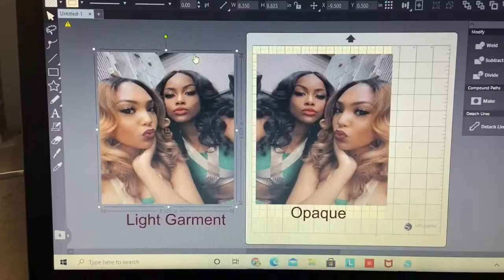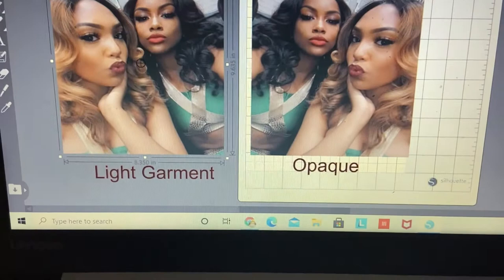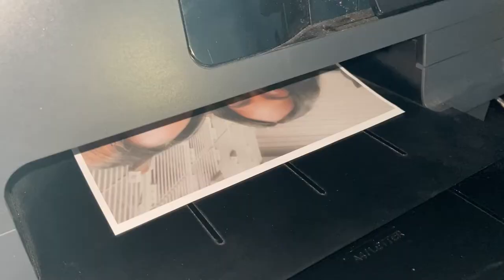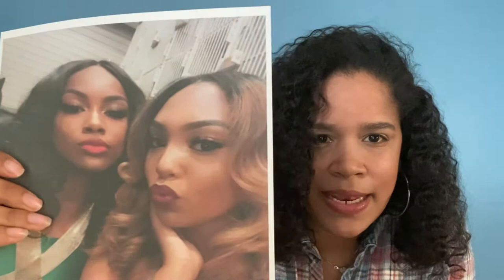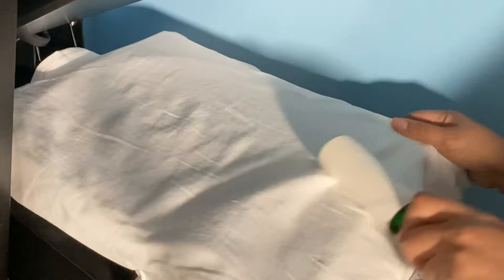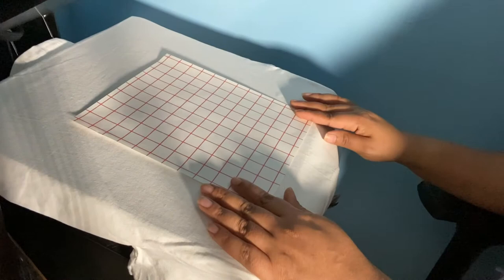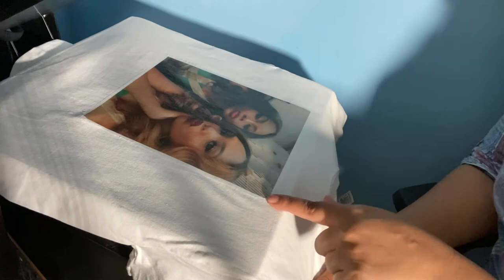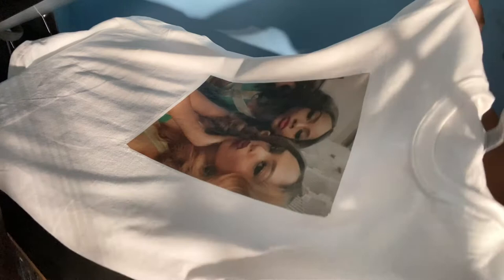The Difference Between PPD Photo Paper Direct Heat Transfer Paper l 3G Jet Opaque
In this video I will discuss the differences between PPD Photo Paper Direct Heat Transfer Paper and 3D Jet Opaque Heat Transfer paper. I will also show how to apply heat transfer paper.

$minitingzcustoms